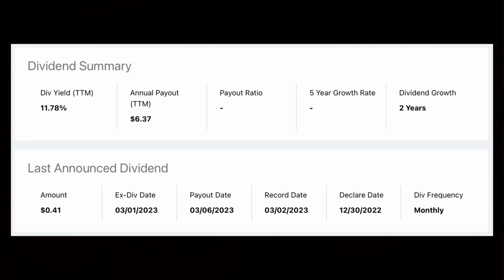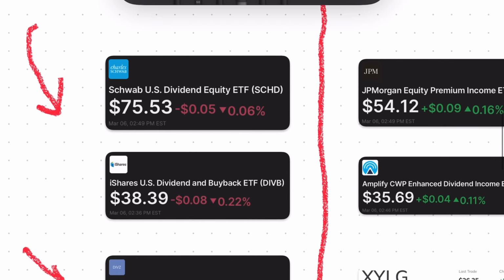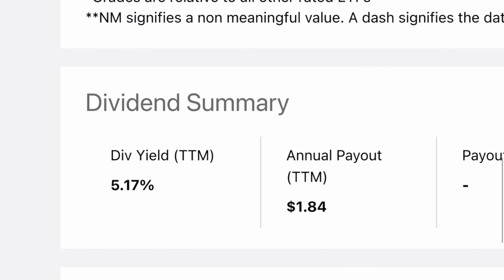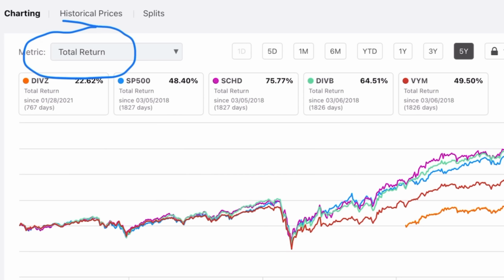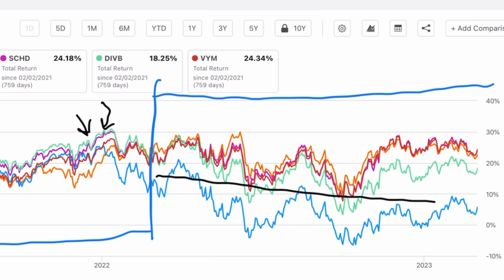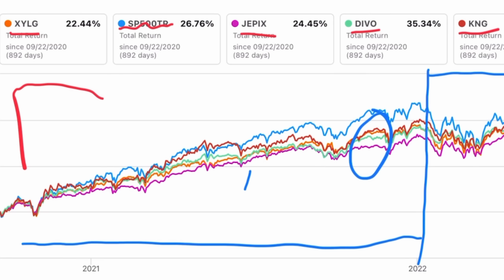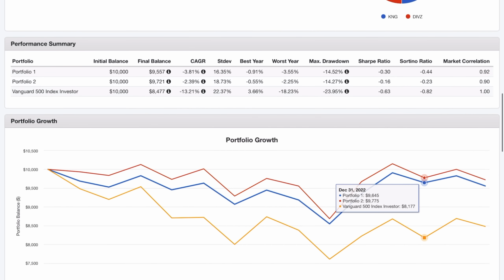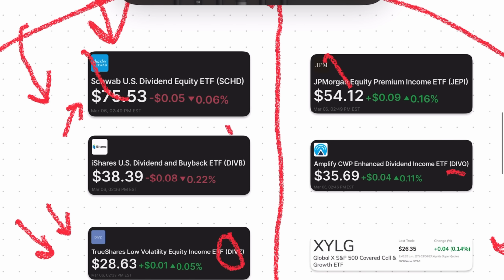Is Anything Better than a 50% JEPI & 50% SCHD Dividend Portfolio?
Is a dividend portfolio 50% SCHD and 50% JEPI the best dividend portfolio? Here we evaluate similar income portfolio setups to see if we can top this popular combination.
Names tested income DIVB, DIVZ, VYM and DIVO, XYLG, KNG representing covered call income etfs.